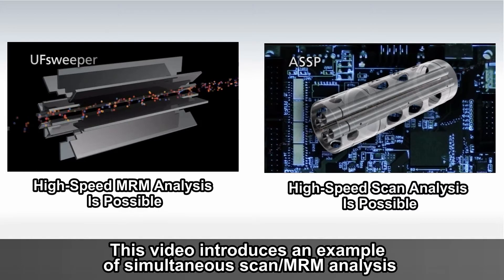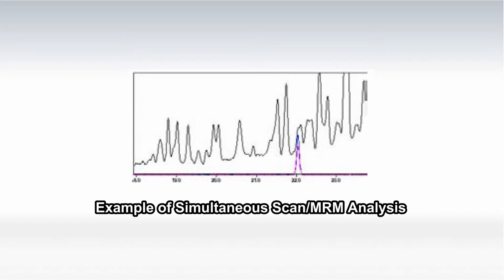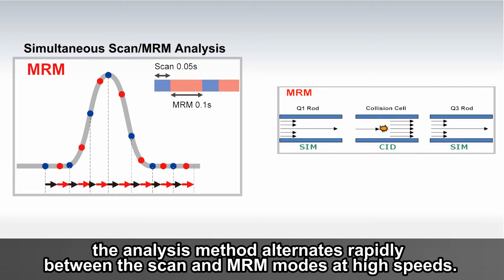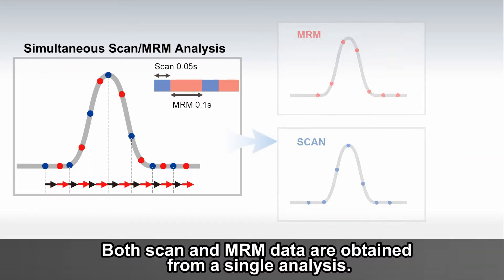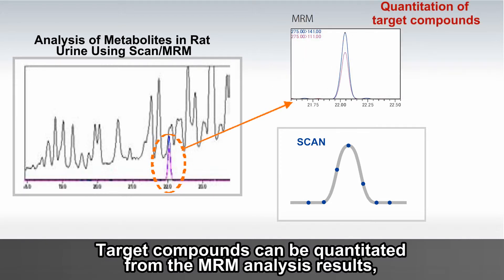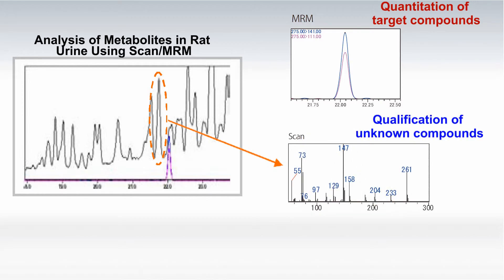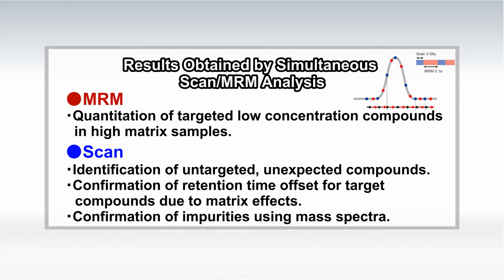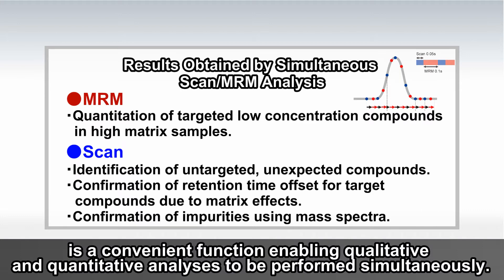UFsweeper+ASSP GCMS-TQ8040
Introducing UFsweeper, technology to help shorten analysis times.
An abbreviation for Ultra Fast sweeper, UFsweeper is a special collision cell positioned between two quadrupoles.
This proprietary Shimadzu technology minimizes the length of the collision cell while achieving high CID efficiency and fast ion transport.